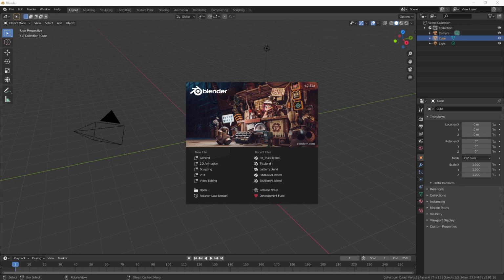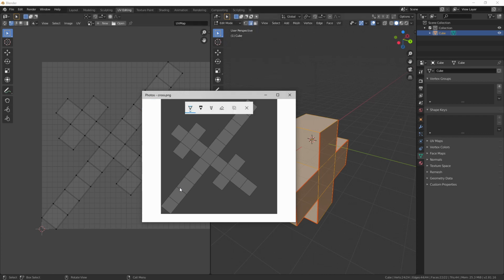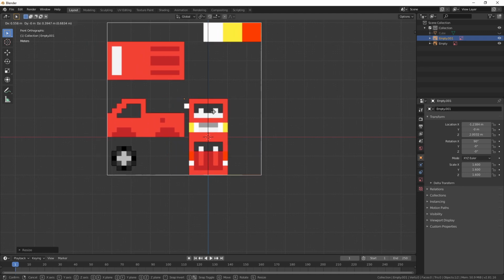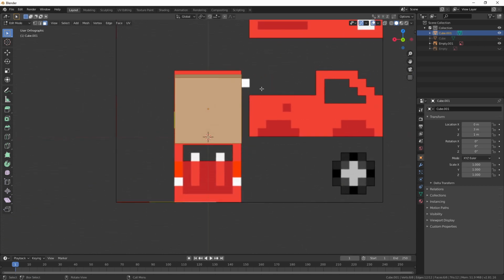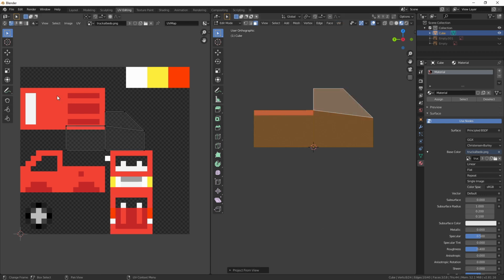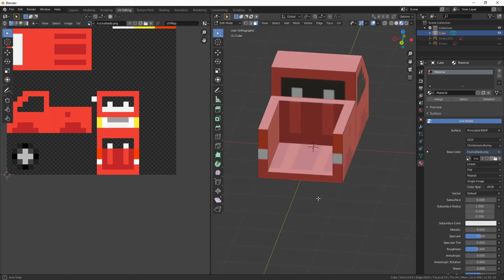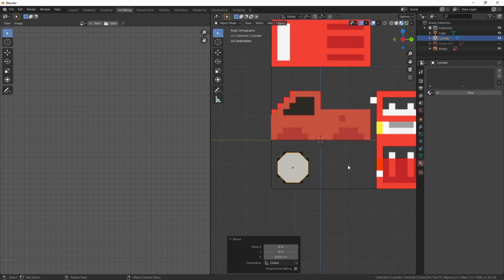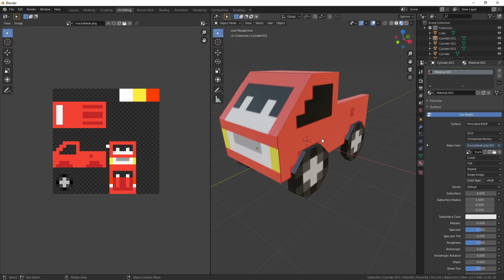Blender Modeling Basics Part 1b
Learn a few basic modeling techniques for Blender.

In this video I demonstrate how to unwrap UV map by marking seams, which I then export it to an image so that a texture can be generated from it. After that I use a reference image to build a model, and I use that same image to texture the model.

I used pixilart.com to create the images. Download Blender for free from blender.org.